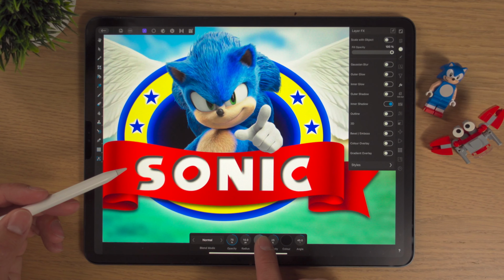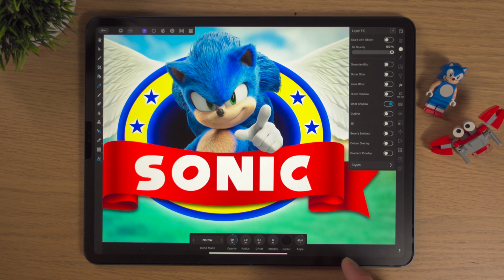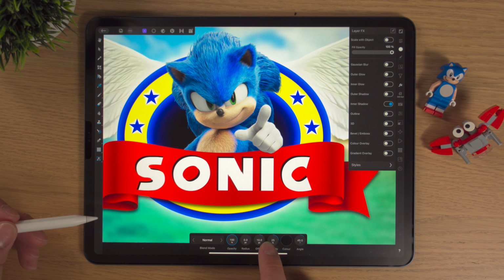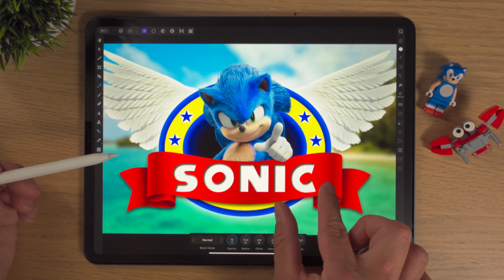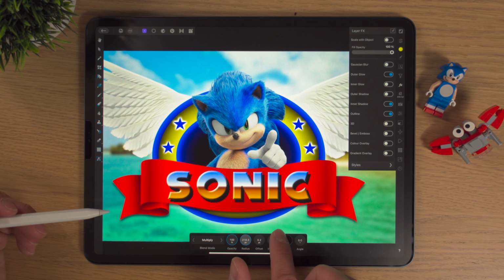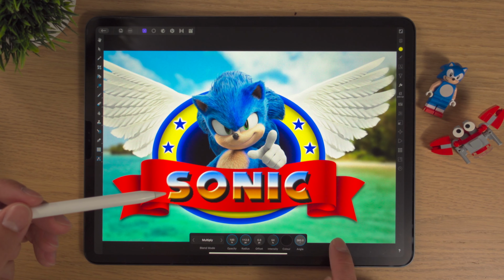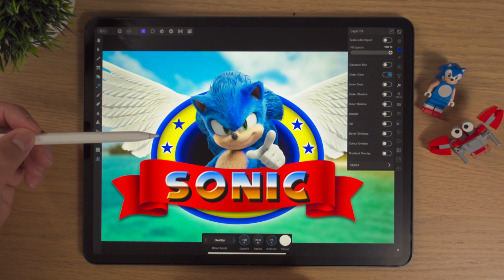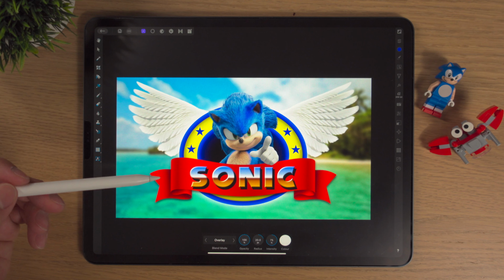How to Add INNER SHADOW in Affinity Photo iPad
In this video, I'll show you how to add Inner Shadow using the Layer FX studio in Affinity Photo on the iPad.

🎬 Chapters:
0:00 Intro
0:17 Opening the Project
0:53 Adding & Explaining about Inner Shadow
3:52 Adding Inner Shadow on the Sonic Project
8:03 Outro